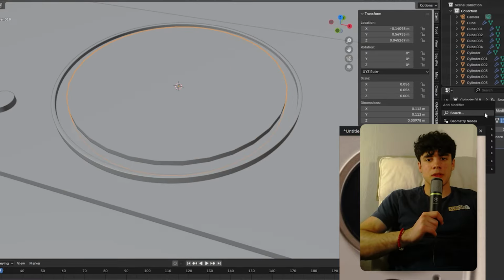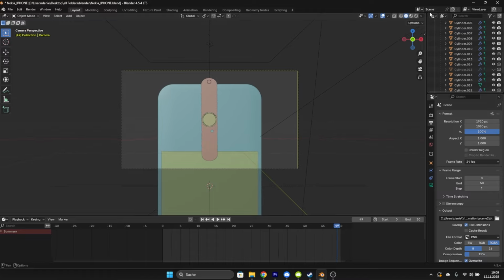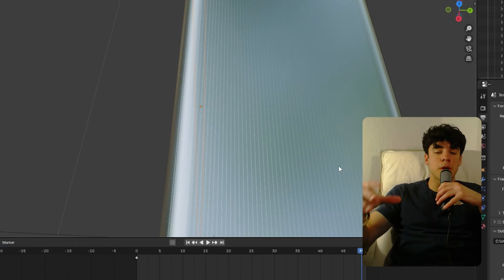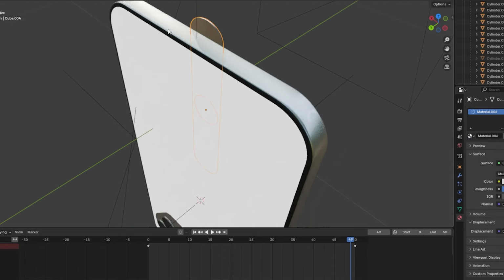If Apple and Nokia designed a new phone – Blender Breakdown